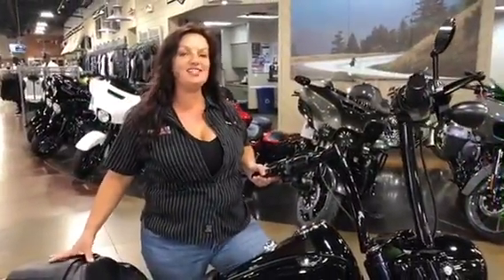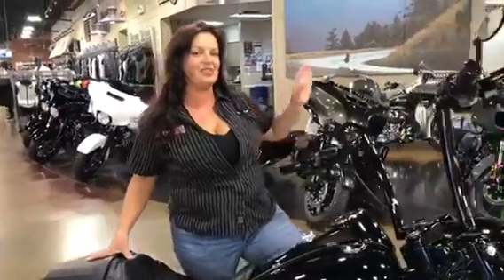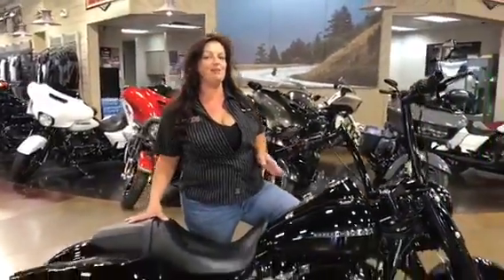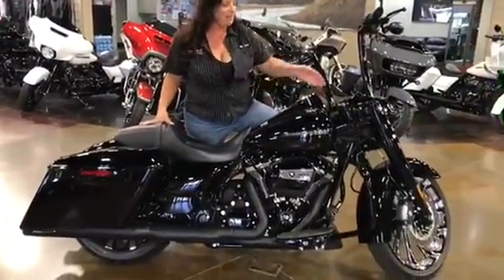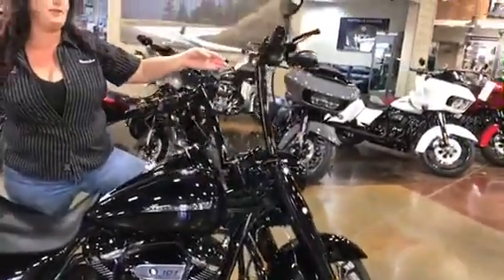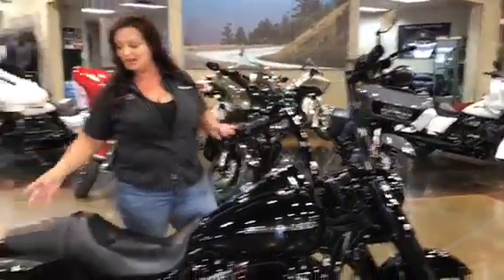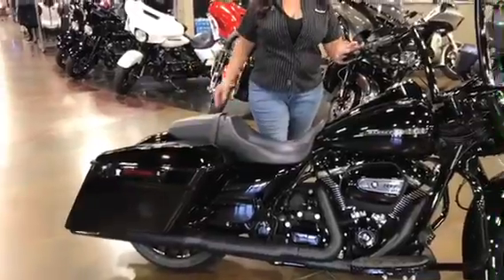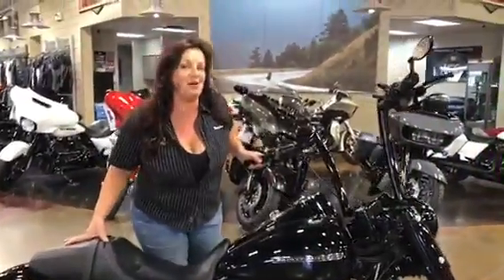Custom Roadking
This Harley-Davidson Roadking is a Custom Build! @mandilove007 Has the scoop on this one of a kind Beauty!